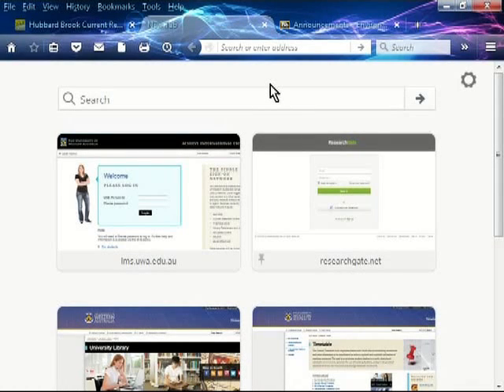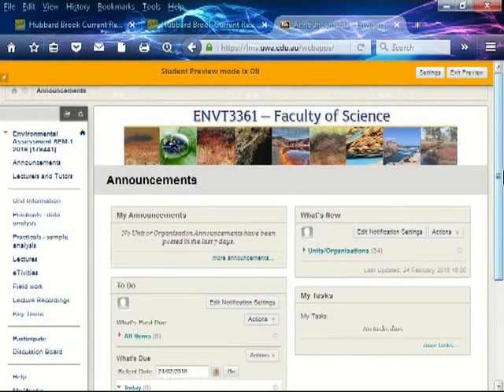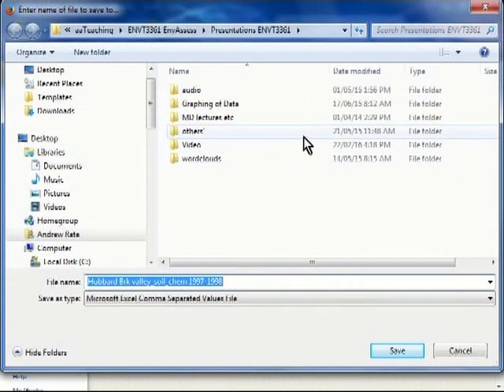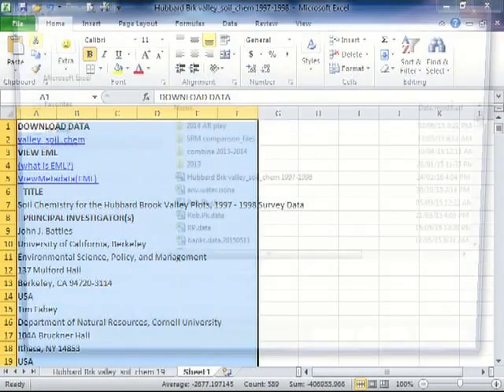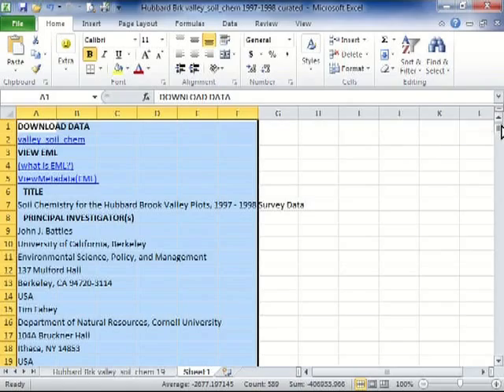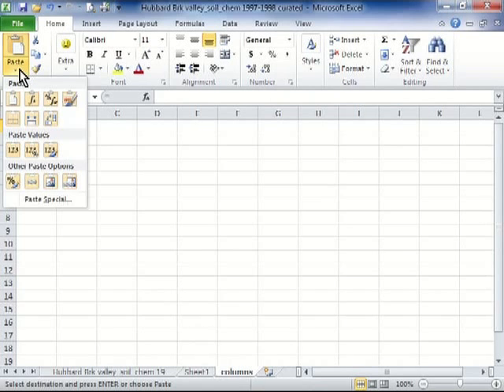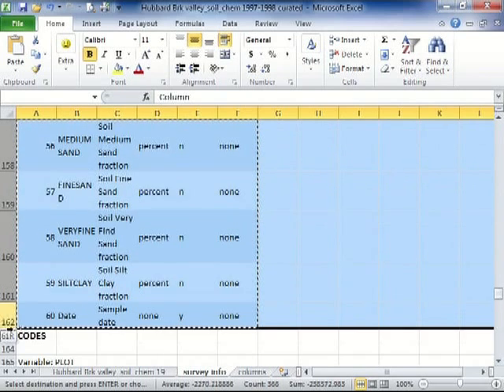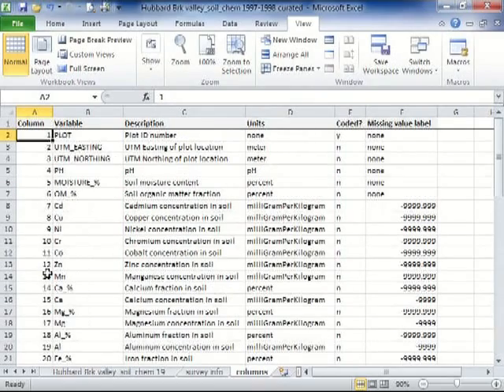ENVT3361 Data curation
Getting data into the right format for R, removing some values if necessary, and adding metadata